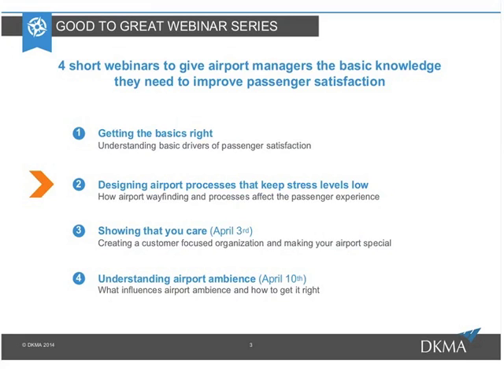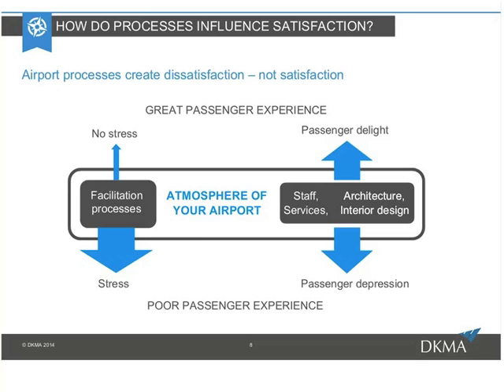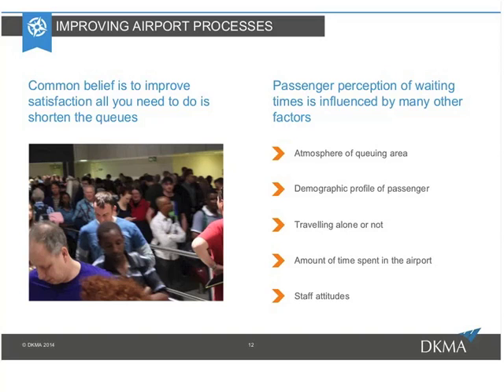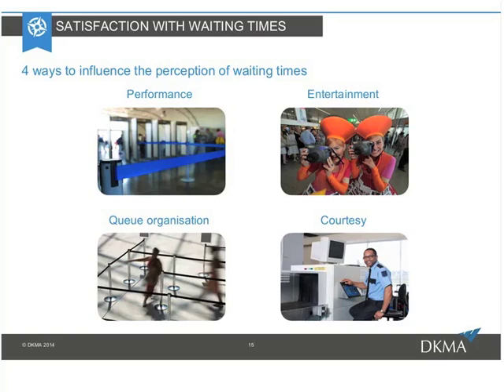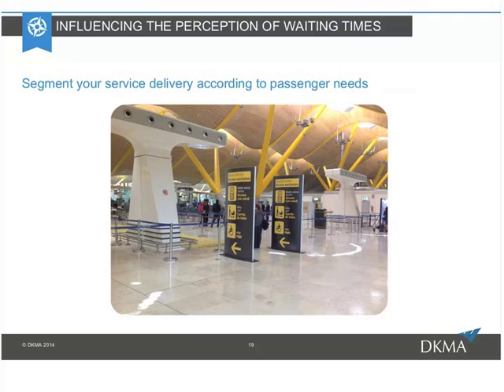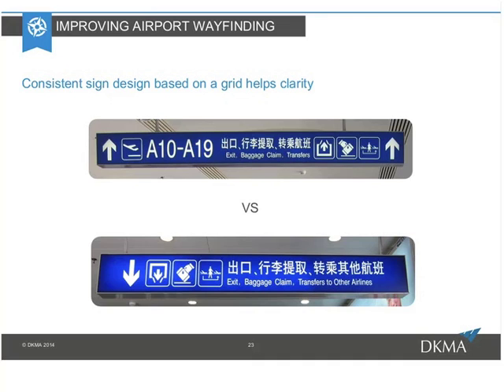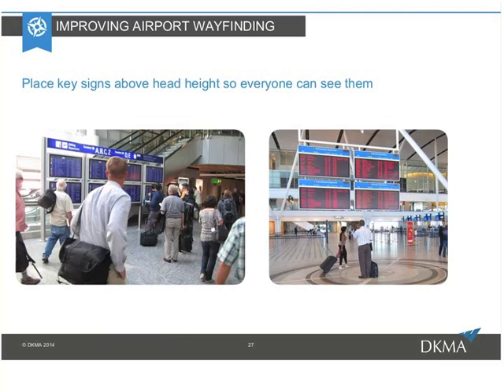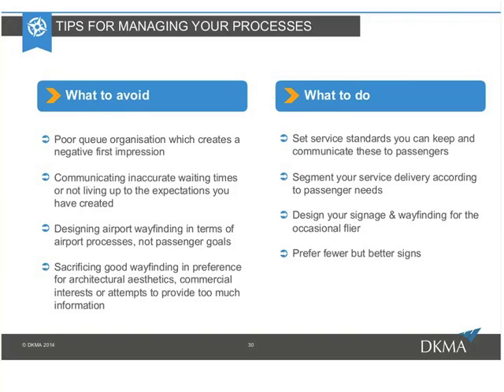DKMA Webinar 2 - Designing airport processes that keep stress levels low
Airport processes are a major cause of dissatisfaction for passengers. In order to maximise satisfaction levels at your airport it is essential to understand how to manage your processes in a way that keeps stress levels low.

In this webinar you will learn how key processes influence satisfaction levels, see best practices for managing passenger perception of waiting as well as airport signage & wayfinding.